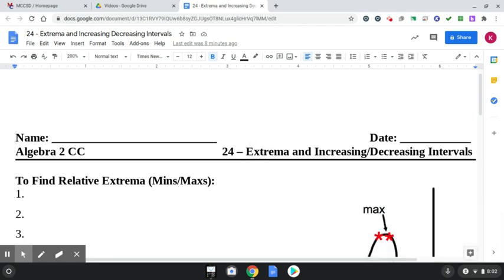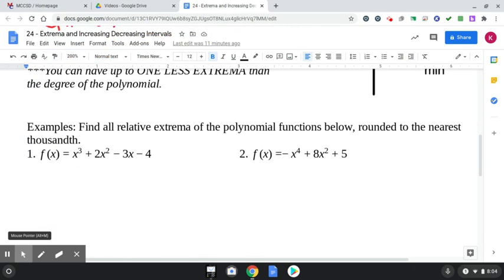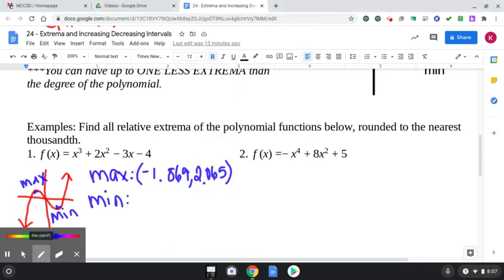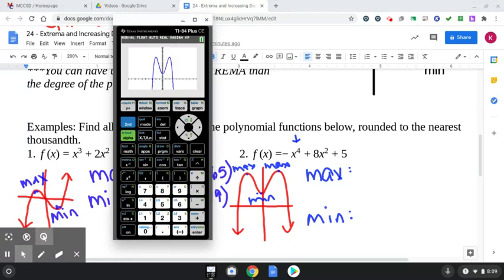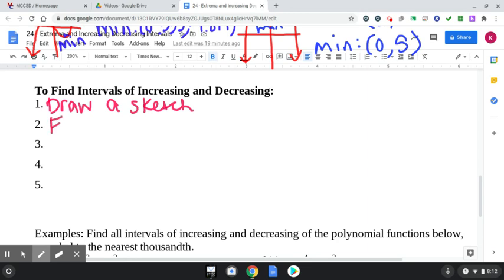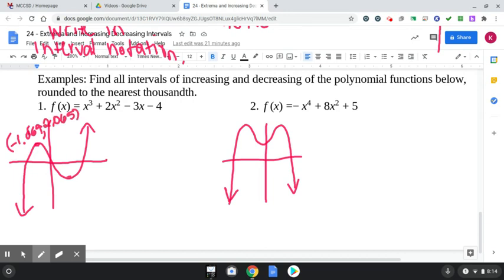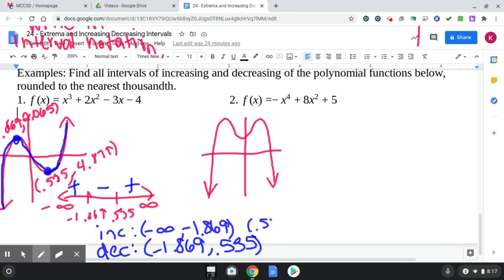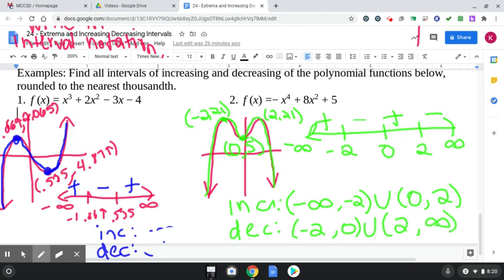Extrema and Increasing/Decreasing Intervals